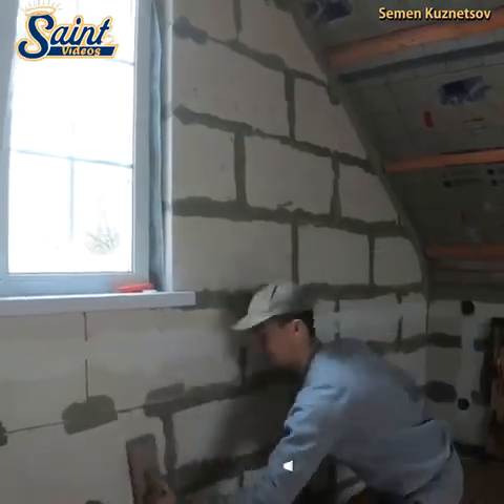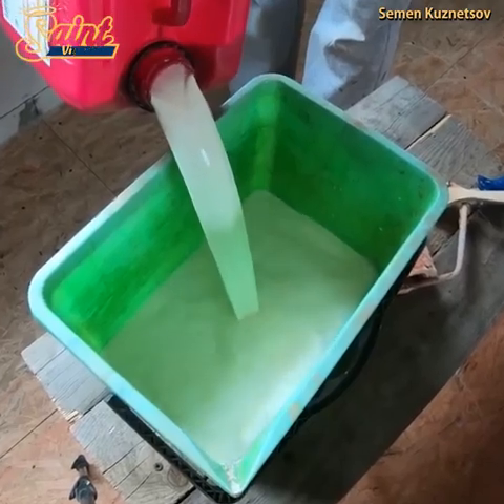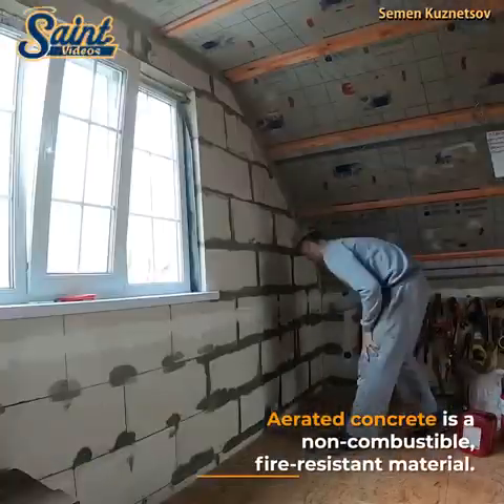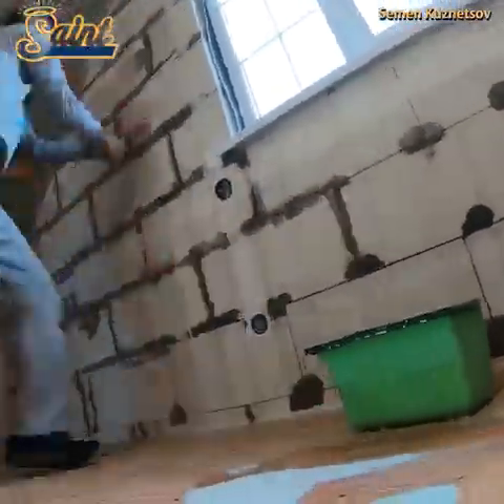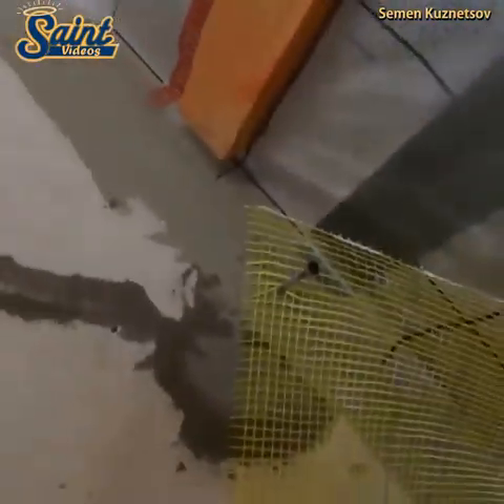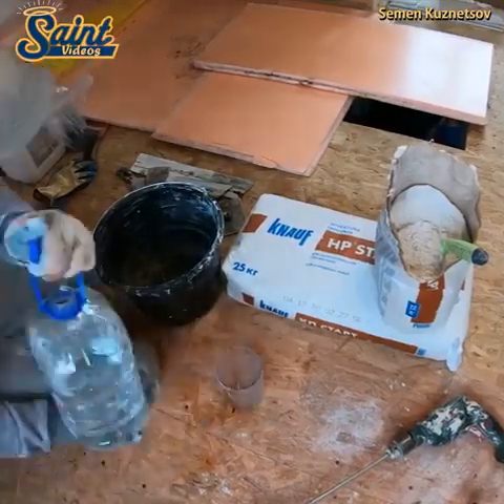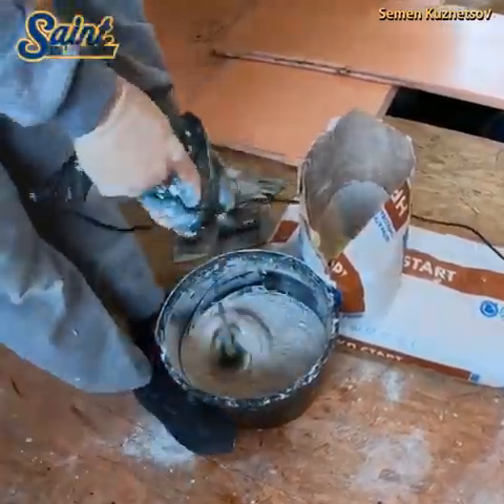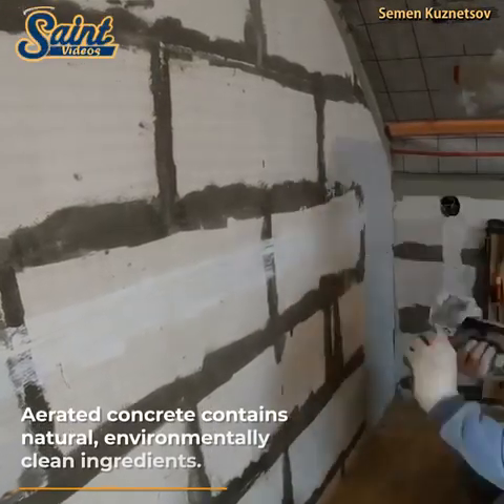DIY Plastering Aerated Concrete Process | Step-by-Step Guide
In this comprehensive video, we walk you through a detailed step-by-step process to help you master the art of plastering aerated concrete surfaces.

To begin this DIY journey, you'll need a few essential tools and materials, such as a trowel, plaster mix, water, sandpaper, and a sponge. We've compiled a complete list in the video description below for your convenience.

⚙️ Step 1: Surface Preparation ⚙️
Before you dive into the plastering process, we emphasize the importance of properly preparing the aerated concrete surface. We demonstrate the best techniques to clean, level, and prime the surface, ensuring optimal adhesion for the plaster.

🎨 Step 2: Mixing the Plaster 🎨
Once the surface is prepped, it's time to mix the plaster. We guide you through the perfect plaster consistency and share useful tips to avoid common mixing mistakes.

✨ Step 3: Applying the Plaster ✨
Now comes the fun part - applying the plaster! We show you various application methods, including smooth finishes and textured designs, giving you the freedom to get creative and choose a style that suits your preferences.

🧽 Step 4: Finishing Touches 🧽
To achieve a professional look, we highlight the essential steps to achieve a smooth and flawless finish. We discuss techniques for smoothing out imperfections, sanding, and adding any final decorative touches.

🎉 Step 5: Celebrate Your DIY Success 🎉
Once you've completed the plastering process, it's time to step back and admire your handiwork. We encourage you to share your success with our community by uploading pictures or leaving comments below. We'd love to see your unique creations!